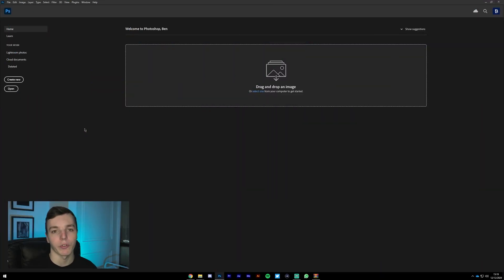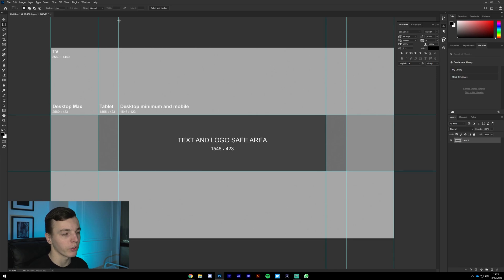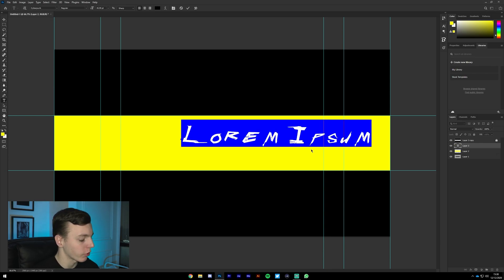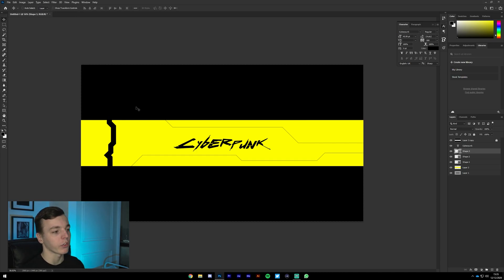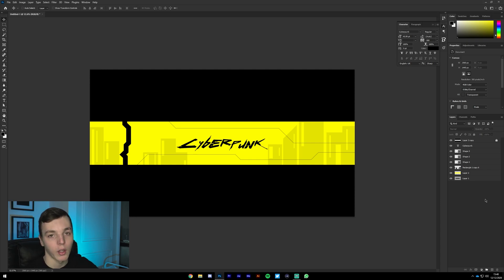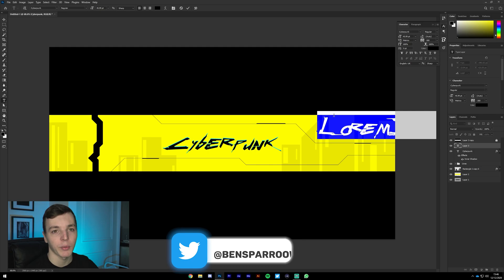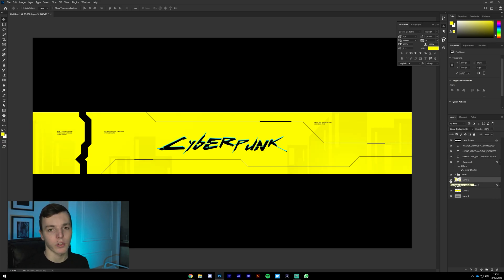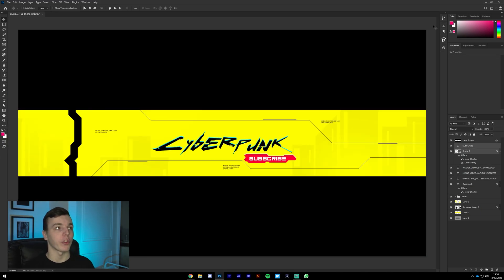CYBERPUNK STYLE YouTube Banner - Photoshop 2021 Tutorial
Video Description: With the release of Cyberpunk 2077 this week, I decided to create a Cyberpunk themed YouTube banner! A bit of a longer video today, however, it walks you through step by step on how to create this cyberpunk 2077 themed YouTube banner to use for your own channel!